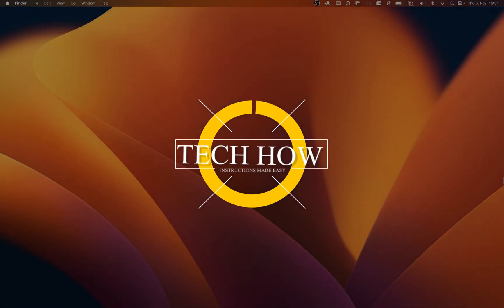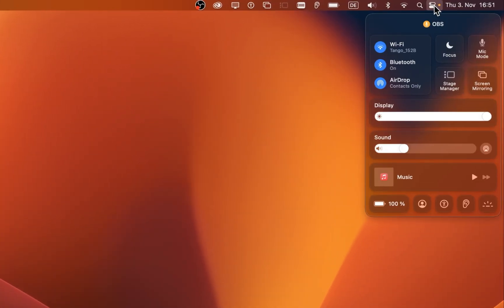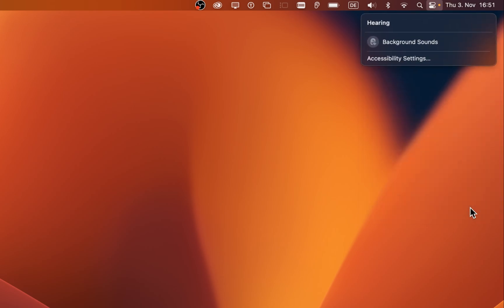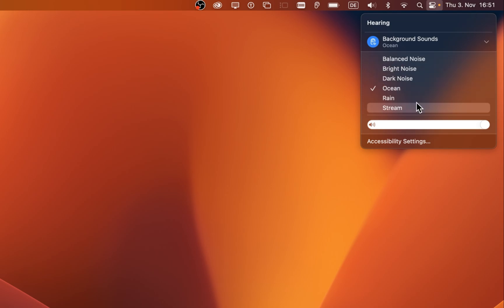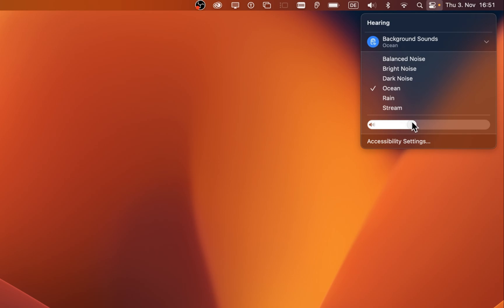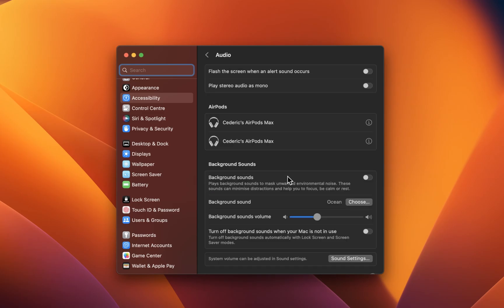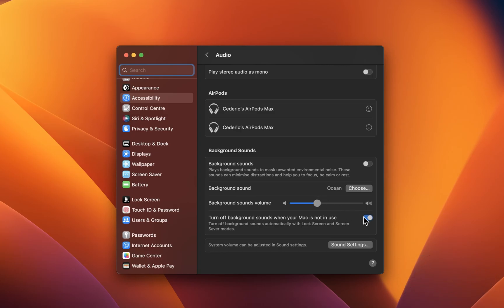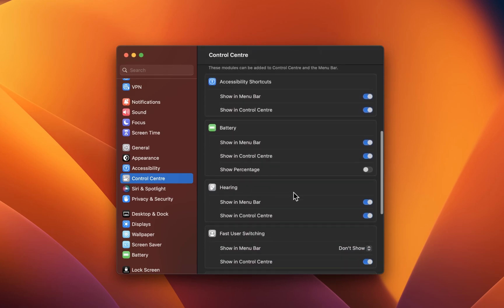Mac OS Ventura - How To Play Background Sounds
A short tutorial on how to play background sounds, such as the rain or ocean on your Mac.

Timestamps:
0:00 Introduction
0:15 Enable Background Sounds
0:25 Choose Background Sound
0:46 Background Sounds Settings
1:03 Background Sounds in the Menu bar